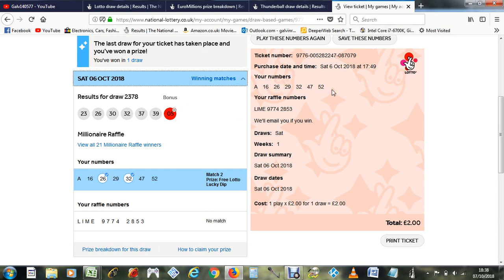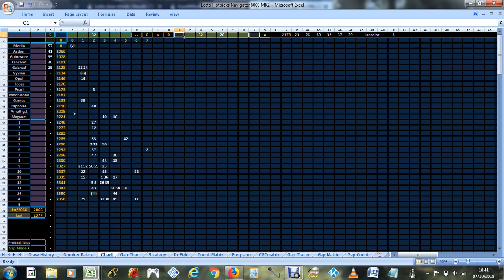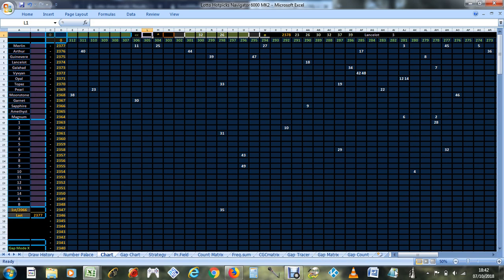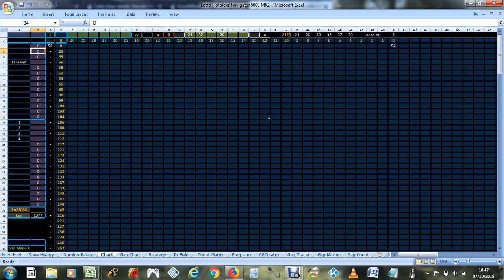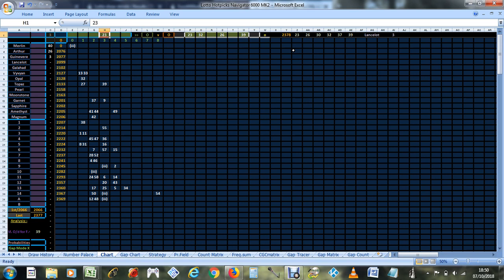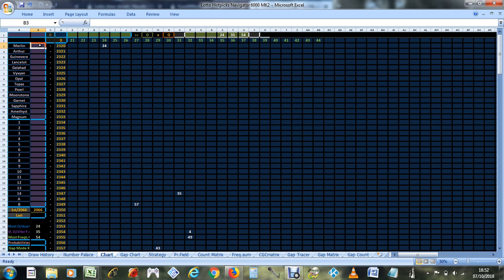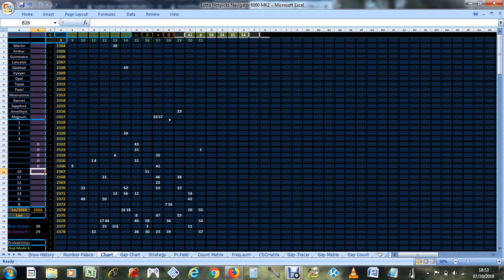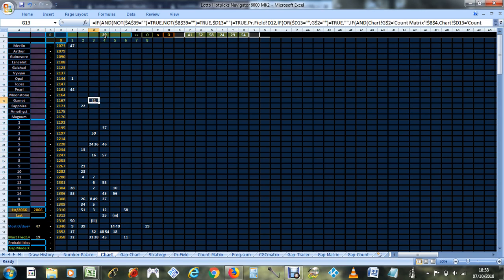2378 Lotto Draw History Statistics Analysis